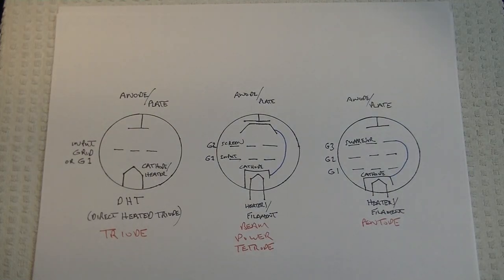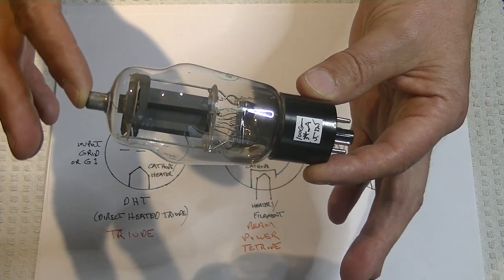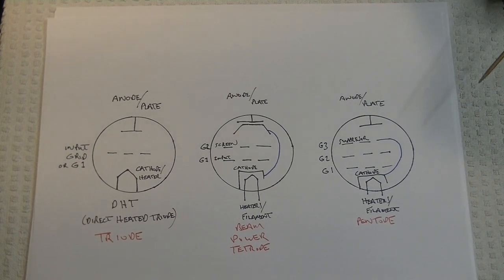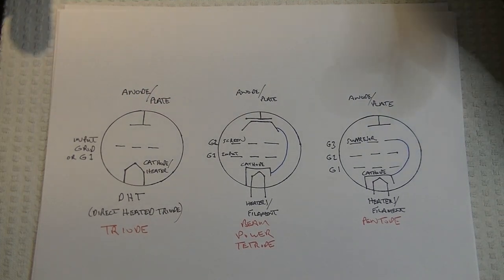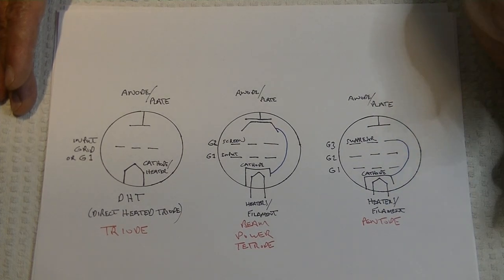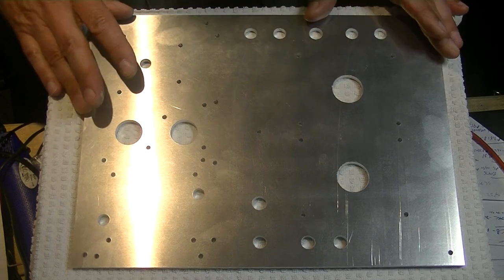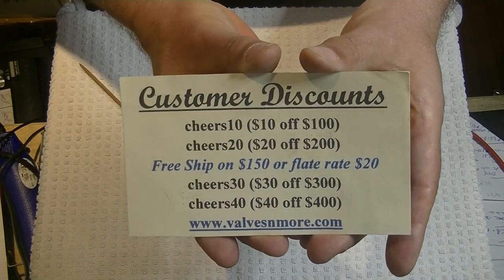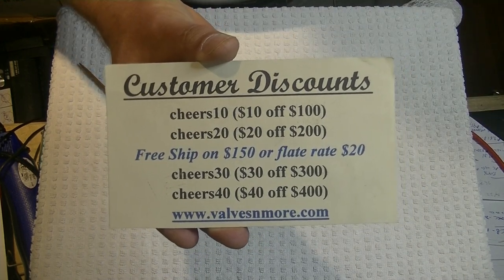Tube Lab #90 - Differences in Power Tubes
We take a look at the differences between the 3 main types of power tubes.